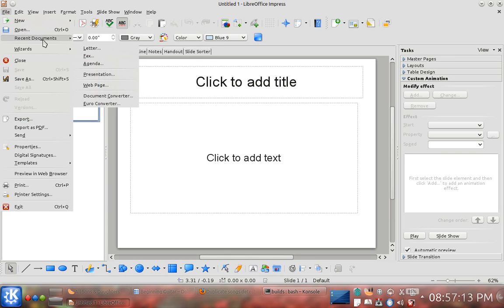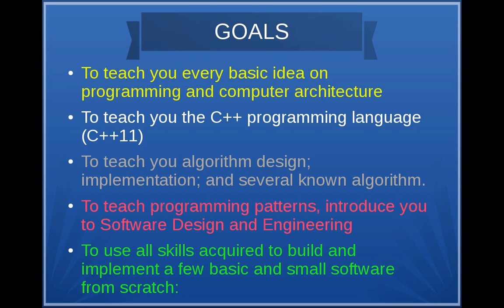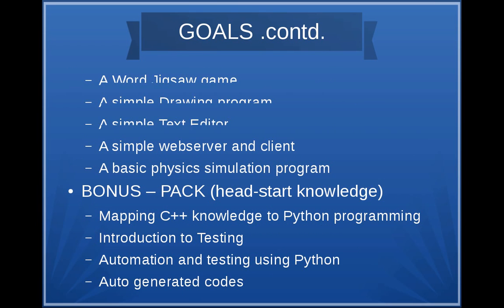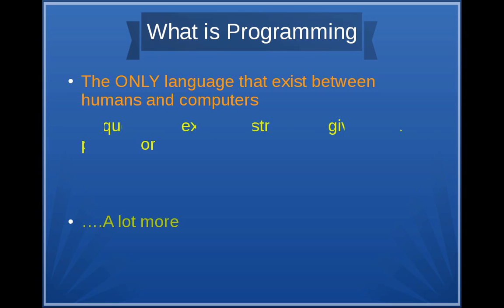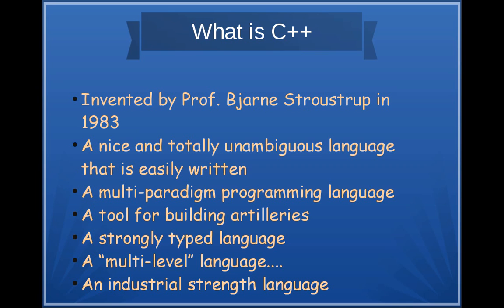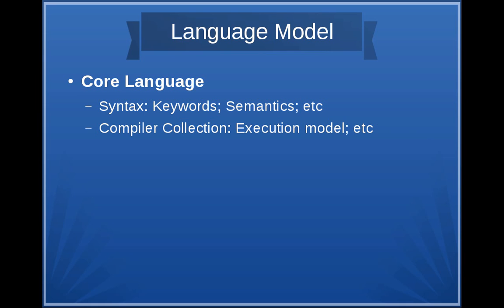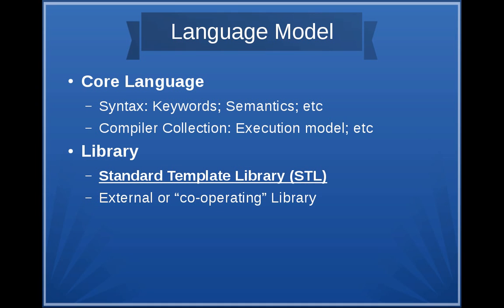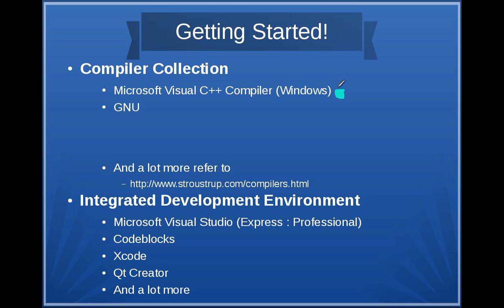Lesson 01- Introduction to C++ Programming (C++11) ::First Slides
This video gives you a head start to this set of amazing tutorials in the C++ Programming Language. with specifics to C++11
Other videos are much more fun than this... Trust me :-)
NEW UPDATE:: I forgot to Add *Data Structures" to the goals... and Threaded system design